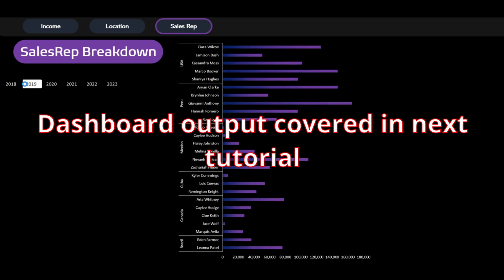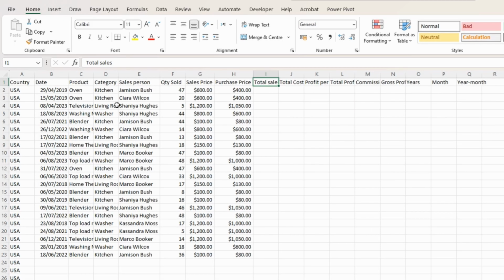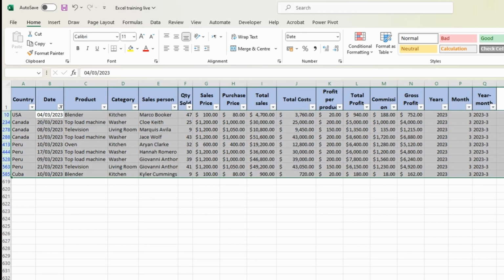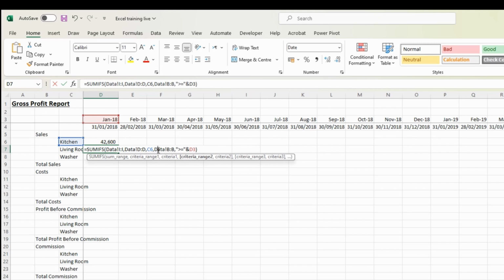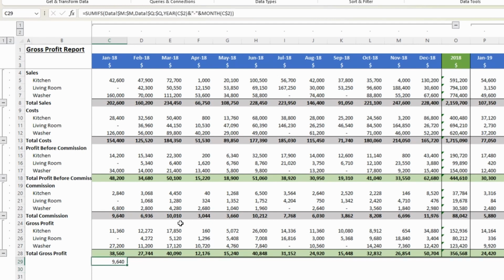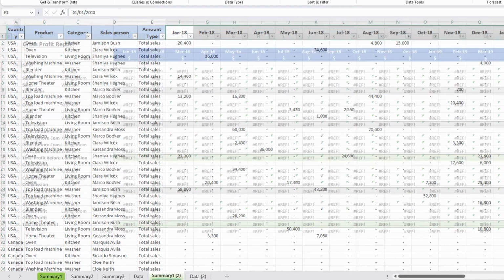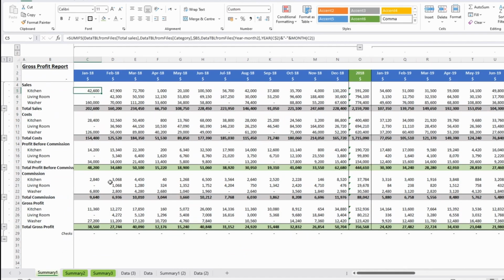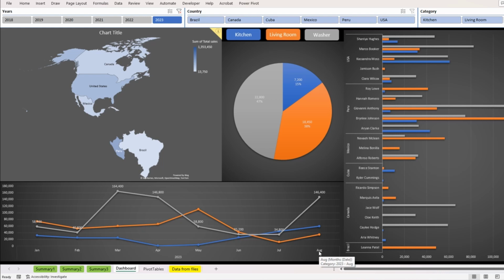EXCEL Advanced Tutorial for Beginners | Learn Dashboard with Pivot Charts excel | XL Smart Lab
Link 🔗 of the playlist (if you want this complete tutorial broken into small clips for each area)

Learn Excel from scratch to advance.